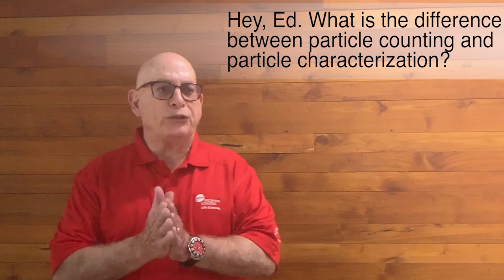1 Minute with Ed - Difference between particle counting vs characterization?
In this video, Ed Hoff explains the difference between particle counting instruments and particle characterization instruments.
Visit Booth # 4035 at PITTCON 2019 to talk to Ed in person